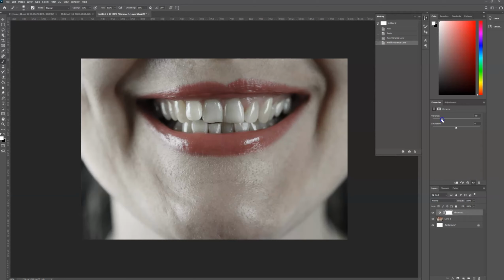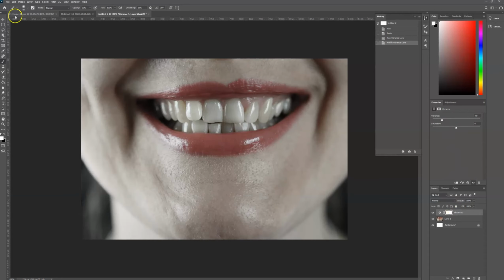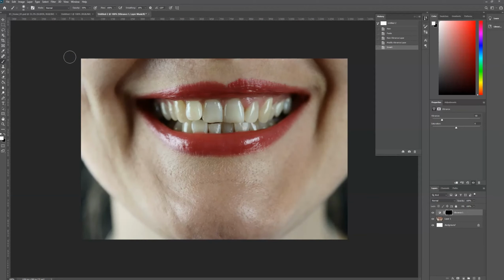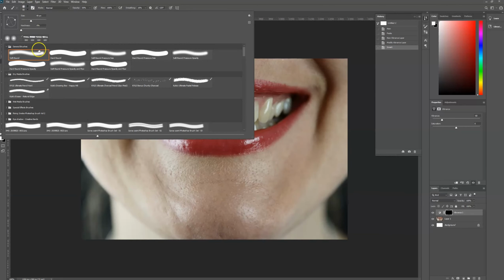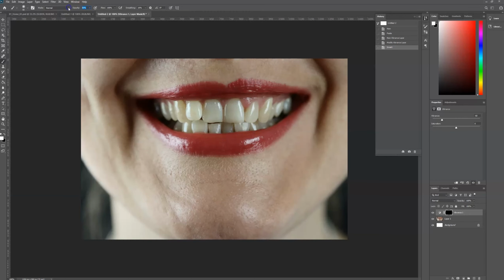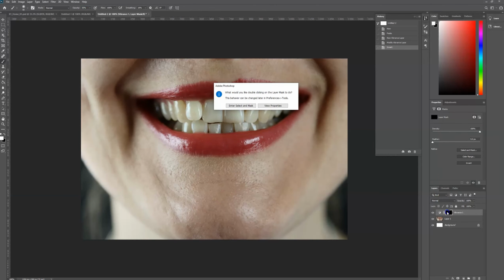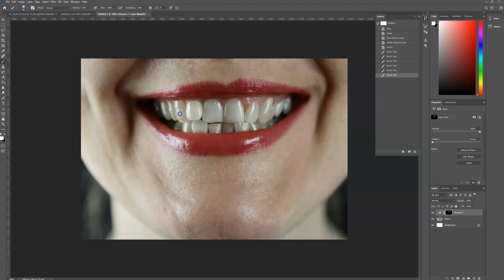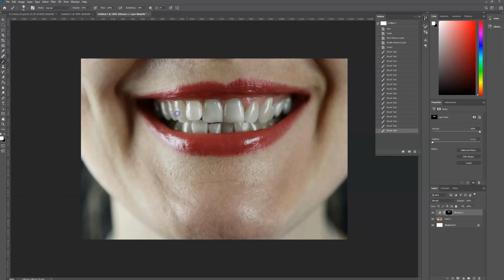How to retouch and whiten teeth using photoshop